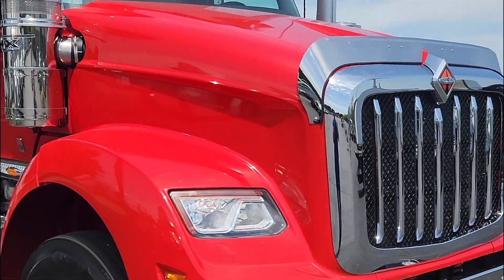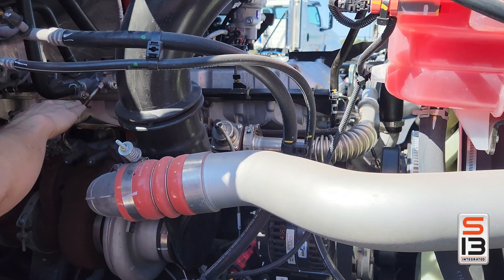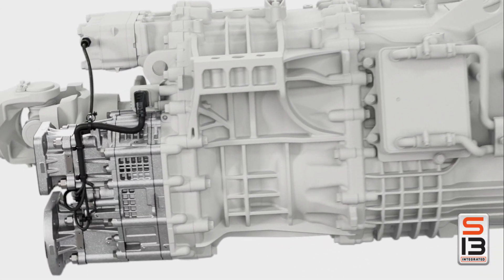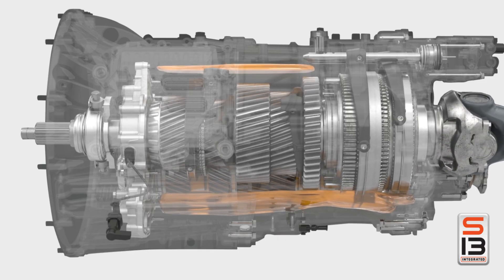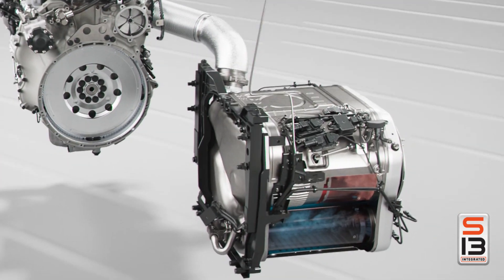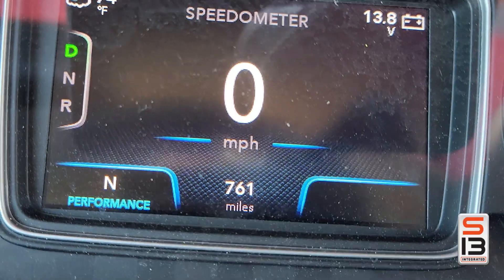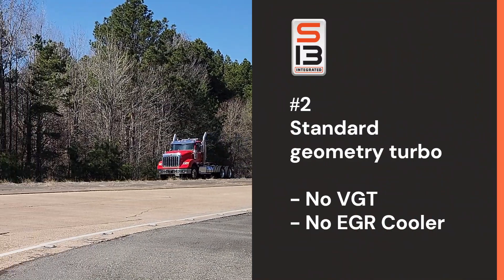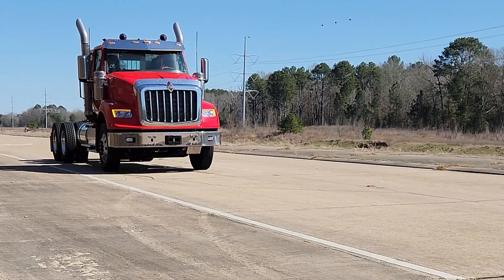5 Reasons S13 is the Best Truck Powertrain | International HX Series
Stephen Pliler gives us a closer look at the new S13 Integrated Powertrain featured on the rugged International HX Series. In this video, Stephen highlights 5 key reasons the S13 stands out from the competition. From smart engineering and fuel efficiency to unmatched performance, learn why the S13 Powertrain is redefining what it means to run with the best in heavy-duty trucks.

Experience it for yourself - come by to test drive today!

7690 W 70th St
Shreveport, LA 71129